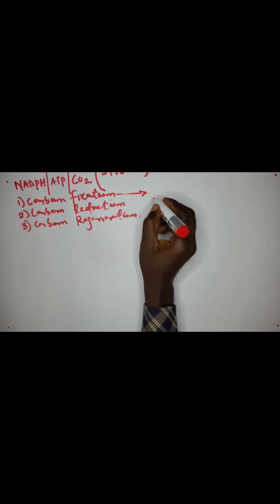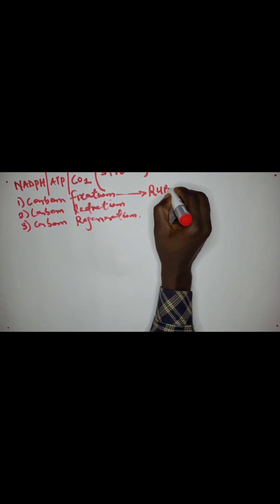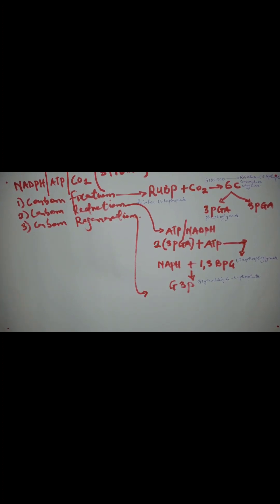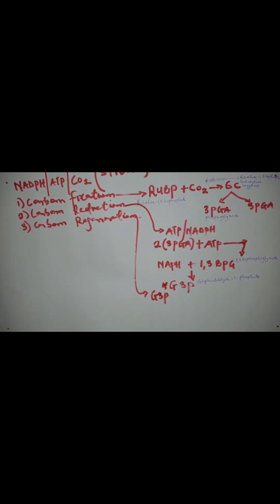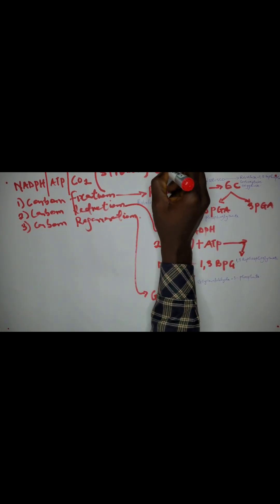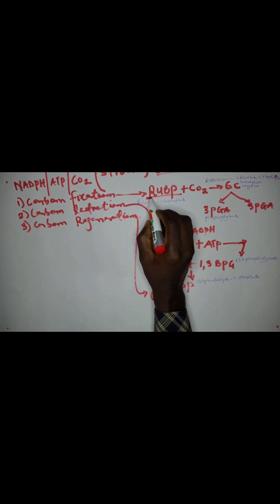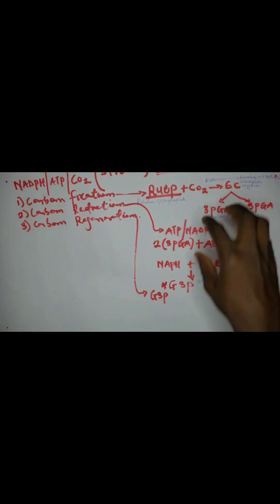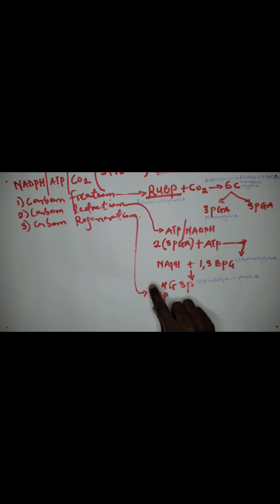Calvin Cycle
Photosynthesis II ( Dark reaction or Light independent stage)